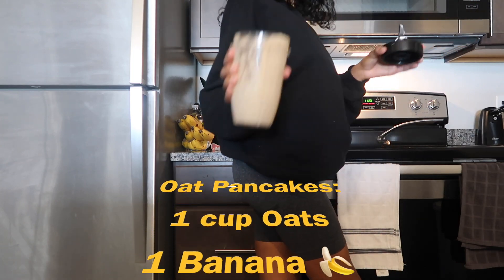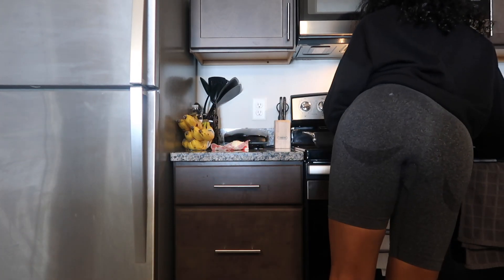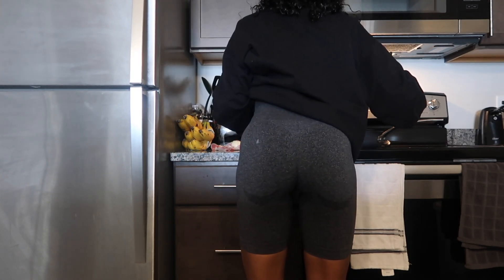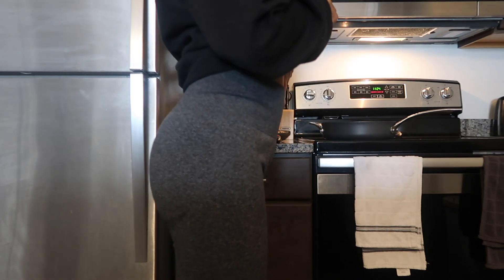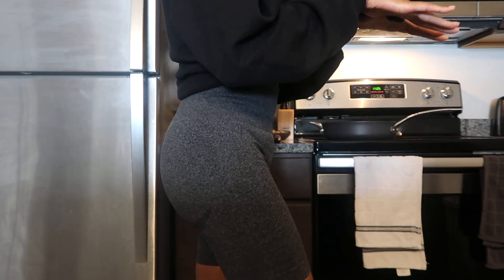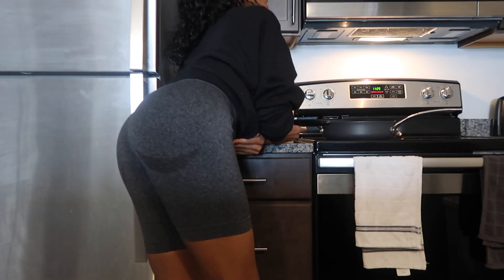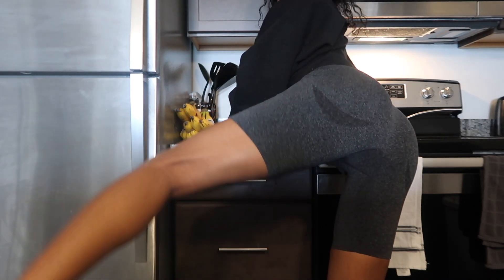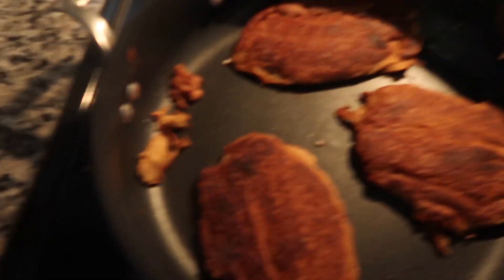A morning workout 🥞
If you love pancakes and booty workouts, this one is for you!✨
Cooking and working out because, well.. I love productivity🫶😋

🎀 Shop My Journals 💅
Bedroom Princess
The Beauty Diary